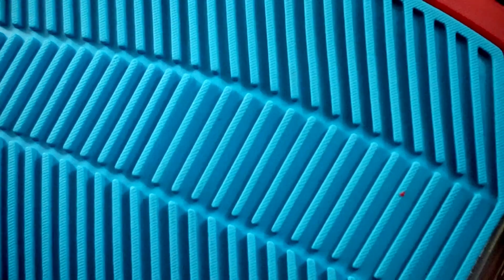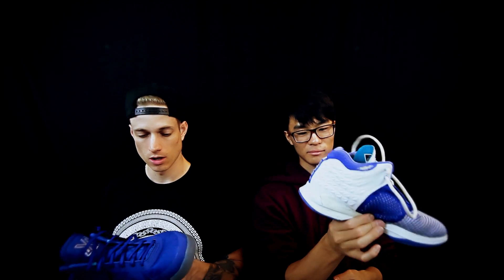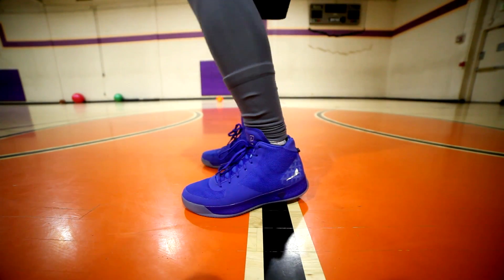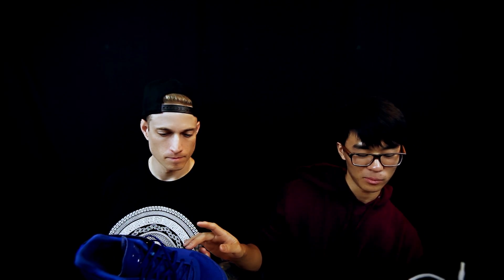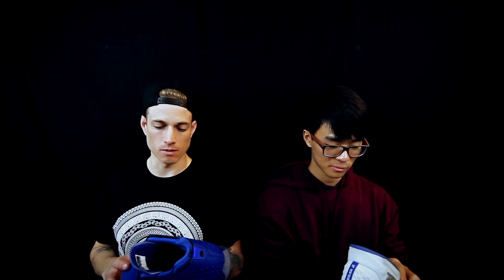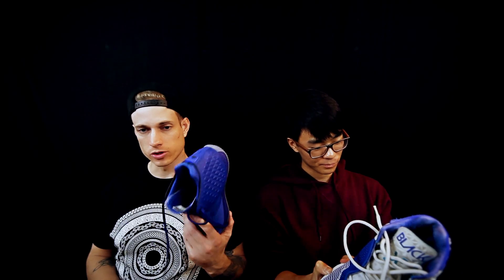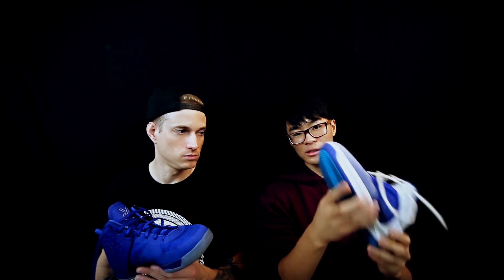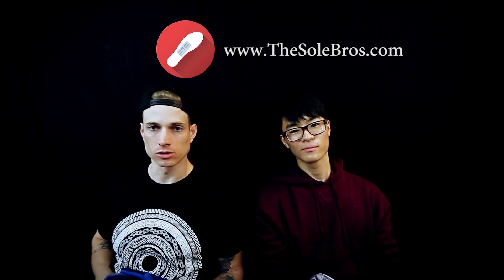Brandblack J. Crossover 3 Vs J Crossover 2!